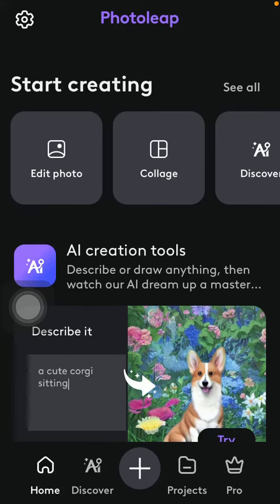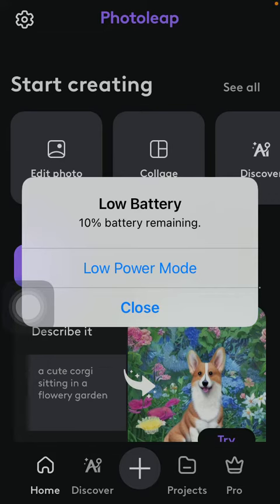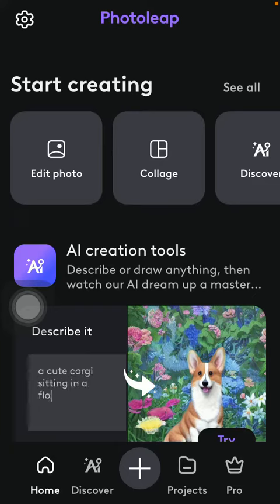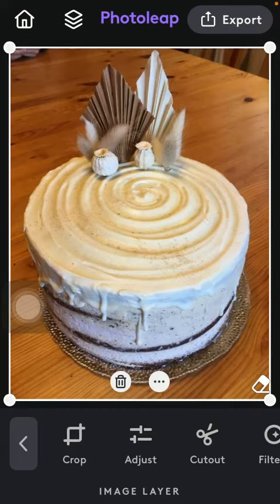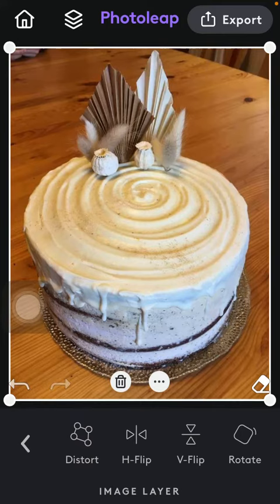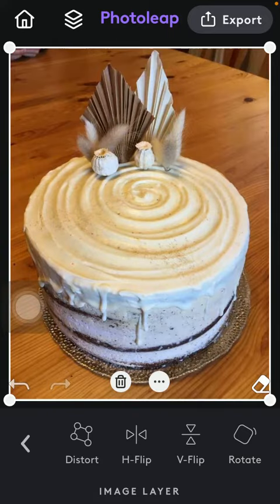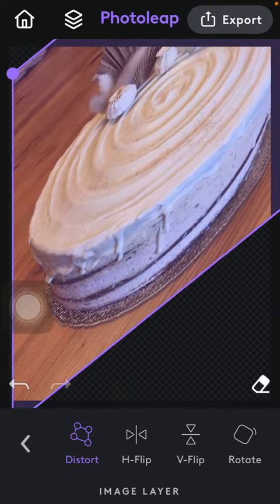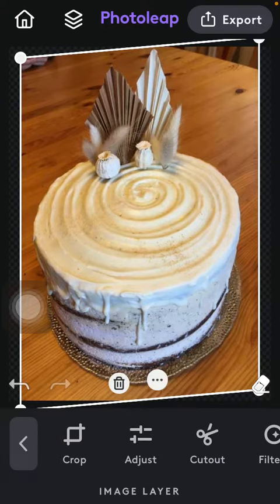How to transform picture on Photoleap?